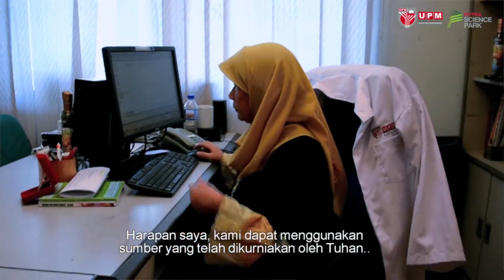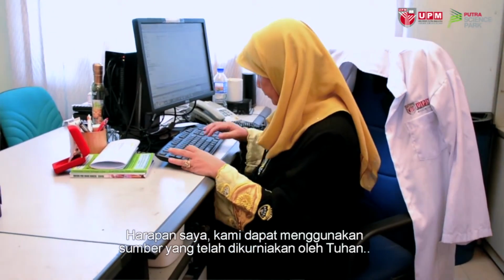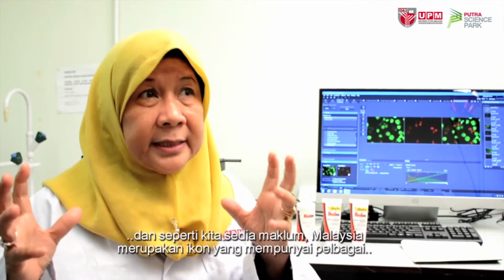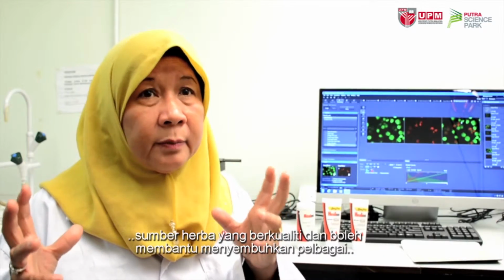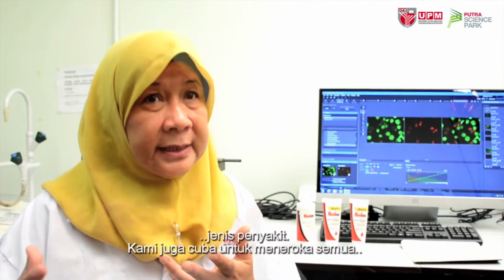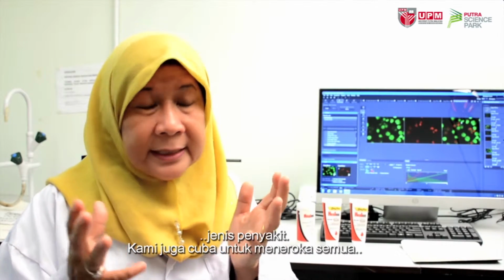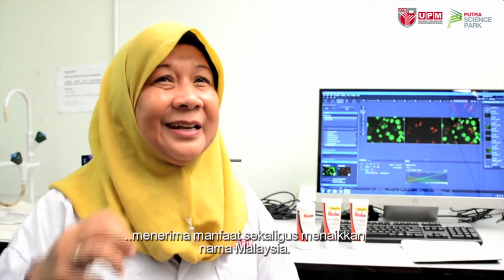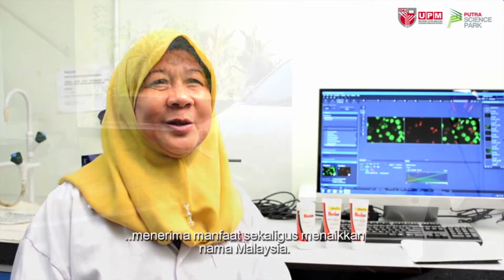HEALEN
Dicipta daripada ekstrak beberapa tumbuhan herba yang dikenali sebagai biophelonic oitnment, Healen merupakan produk yang boleh membantu menyembuh luka dengan pantas hasil penyelidikan Prof. Dr. Suhaila Mohamed dari Institut Biosains, Universiti Putra Malaysia. Ia juga merupakan berita baik kepada pesakit  diabetes dan kencing manis yang mengalami luka yang sukar untuk sembuh. Kajian yang dilakukan dalam penghasilan Healen mendapati bahan asas yang digunakan iaitu ekstrak daripada sejenis daun herba dan membantu menyembuhkan sel luka yang kronik.